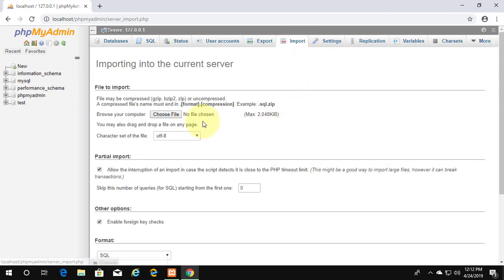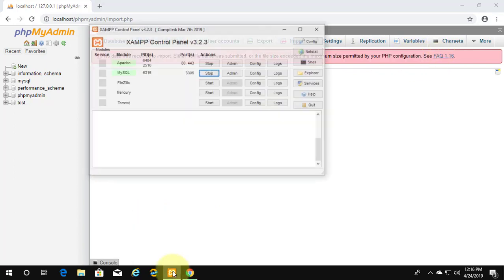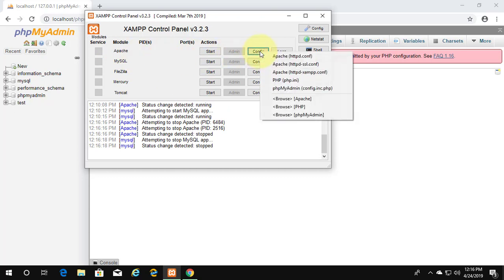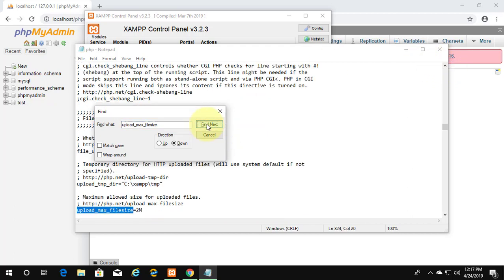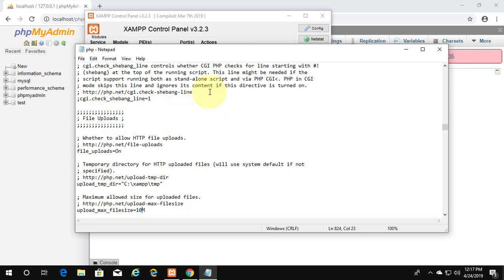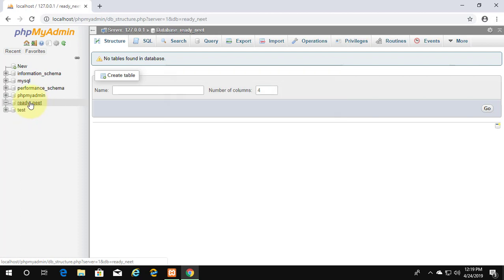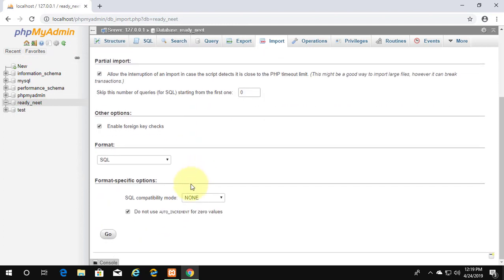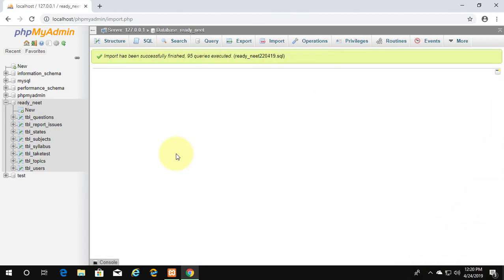Fix The file size exceeded the maximum size permitted by your PHP configuration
This Tutorial helps to Fix The file size exceeded the maximum size permitted by your PHP configuration